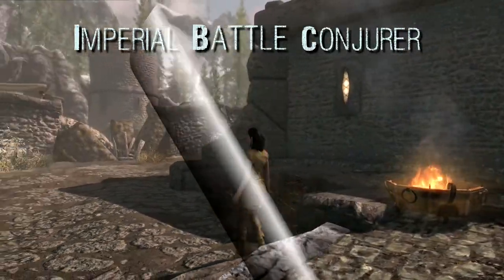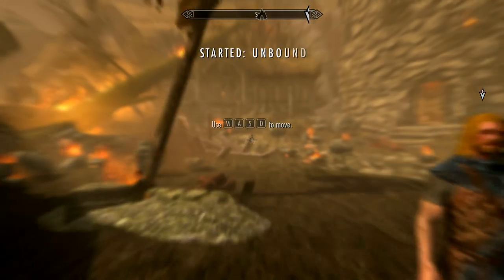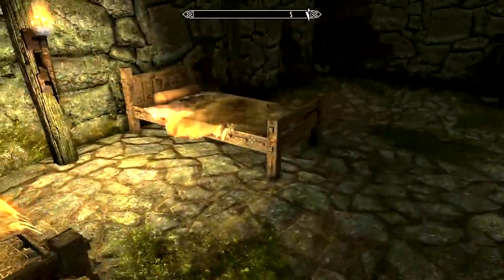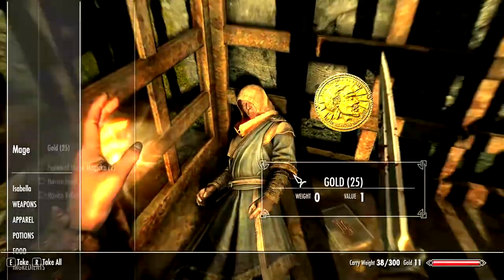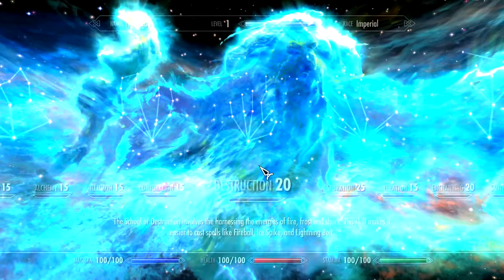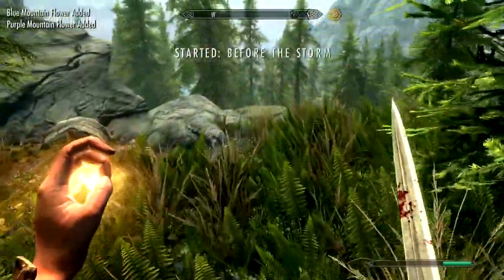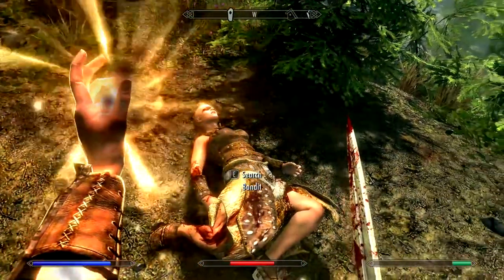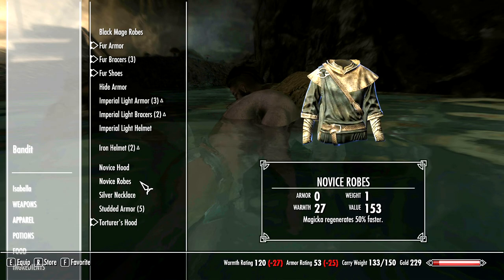Imperial Battle Conjurer Episode 1 - UNBOUND - Skyrim AE Legendary Survival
Harsh limiting rules define this build, but also making it a challenge and a lot of fun. What is possible without cheating or using exploits, when you are actually playing the unmodded game on legendary difficulty?
This is my first playthrough of the anniversary edition. And for my build I chose a random skillset, random race, random specific rules. This build was heavily inspired by the "Skyrim Random Character Generator for Roguelike Gameplay" program created by dark0neisvirgin (find it on Nexus).

The skills and the rules:
Smithing (but no crafting!)
Conjuration
Restoration
One Handed (daggers only!)
Light Armor
Lockpicking (no perks!)
Speech
Survival Mode (no cooking!)
Legendary difficulty
No murders! No stealing! No follower! No exploits!
No sneaking! No archery! No alchemy! No enchanting! No block!
No illusion, alteration or destruction magic!

This is the Vanilla Anniversary Edition of Skyrim. There are NO MODS installed.

In the first episode our girl Isabella is created, slices through Helgen Keep, encounters bandits and starts with Embershard Mine. She does not yet have any conjuration spells.
Chapters:
00:00 Introduction
03:52 Random Character Creation
10:48 Helgen Keep
29:09 Unmarked bandit camp 1
35:09 Starting Embershard Mine
40:50 Epilogue
This character will do most of the new quests for the Anniversary Edition. Here are the links for the episodes when she starts a particular quest:
Saints and Seducers
Once a Hunter
A Dying Wish
Missing Merchant
Blood in the Water
Crypt of the Heart
Relics of the Crusader
Double Edged
Telekenisis Arrows
Smith'n Slash
When the Cat's Away
Ghosts of the Tribunal
More Than You Can Chew

These are the first episodes of all the builds I played. There are links to the next episodes in each one. Enjoy.